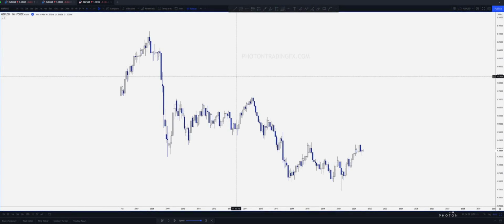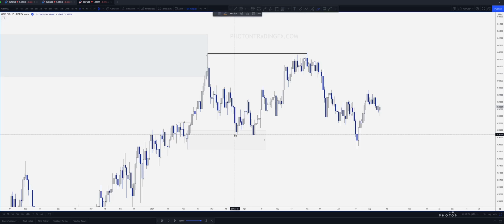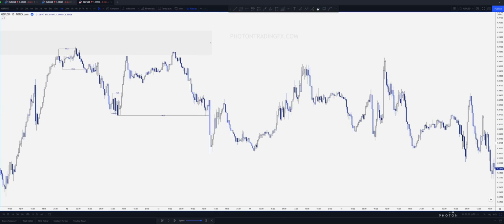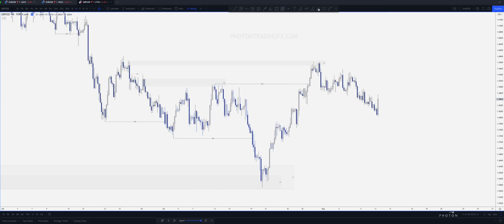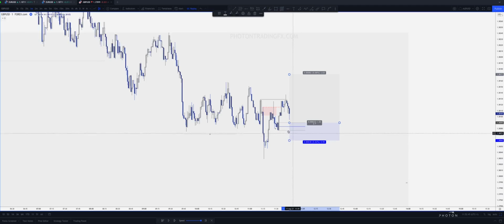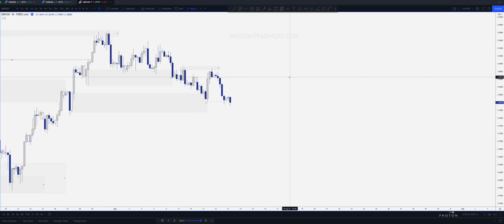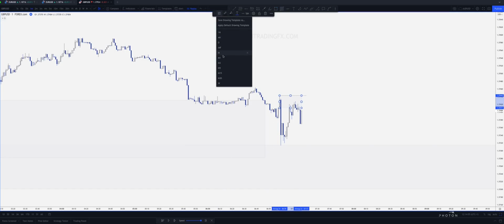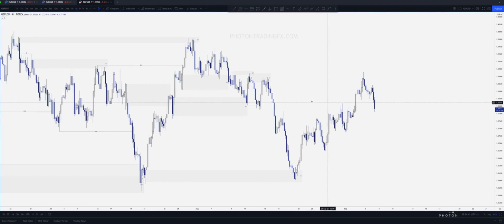VIDEO 48 Liquidity Walkthrough GBPUSD